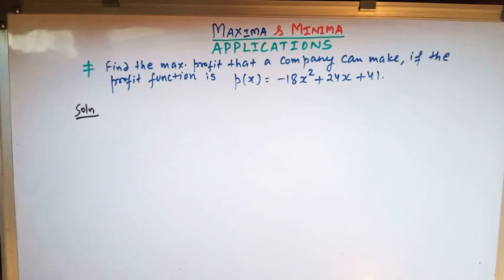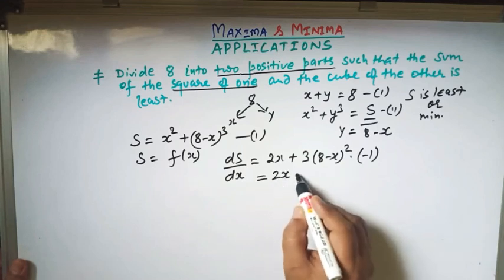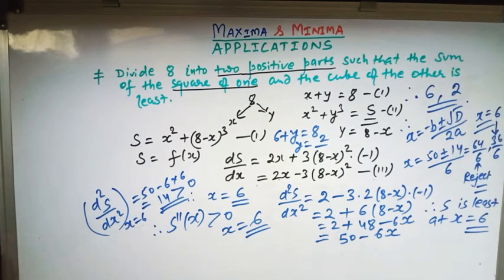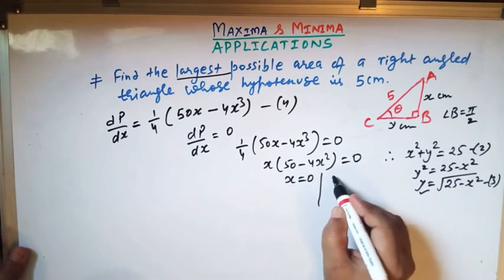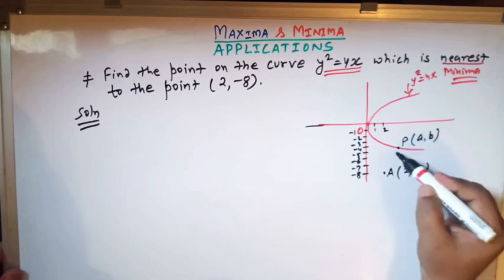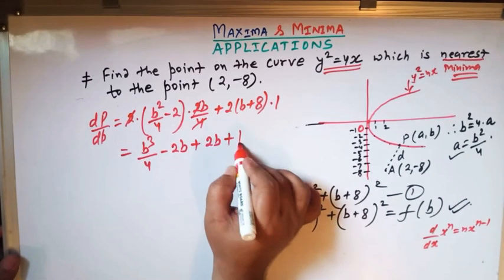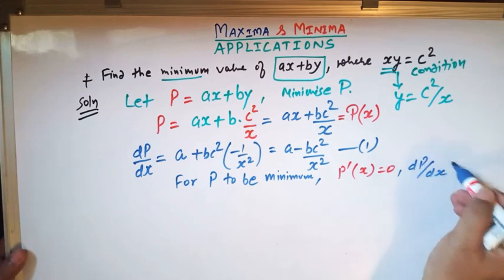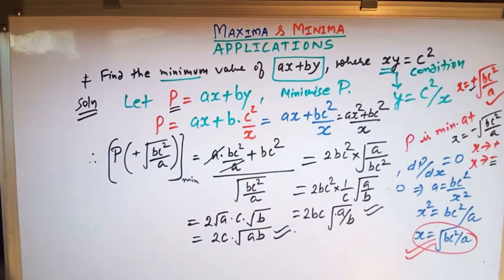|| MAXIMA AND MINIMA || (PART 5)